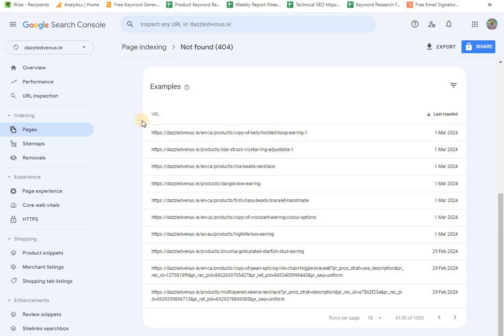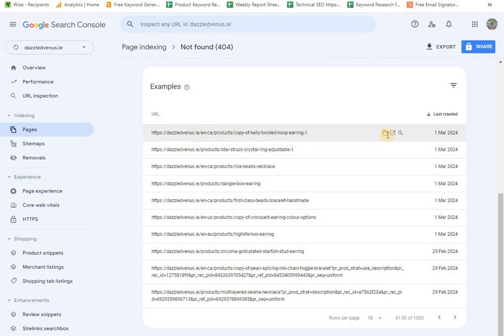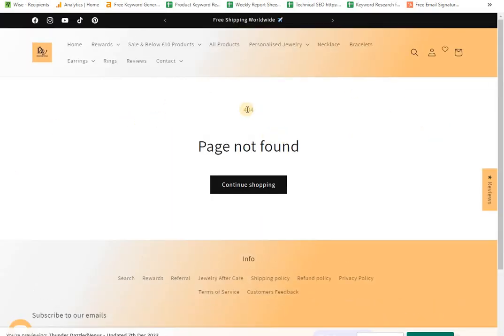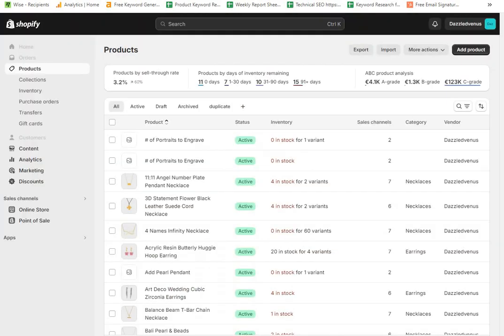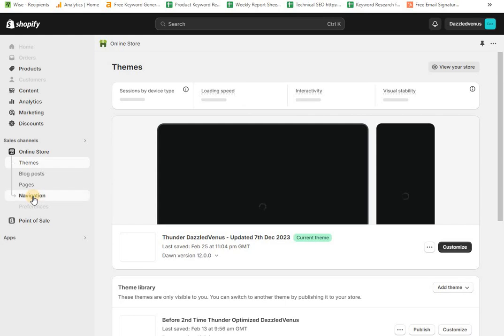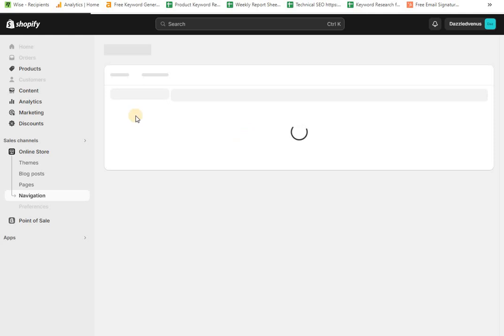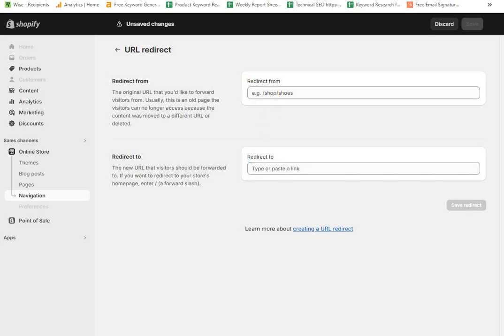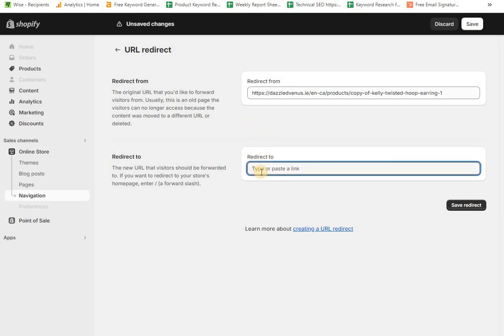How to Fix 404 Error in Shopify Store: Ultimate Guide for Beginners (Live Project)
Introduction:
Welcome to our comprehensive guide on fixing the 404 error in your Shopify store. In this video, we will walk you through step-by-step solutions to resolve this common issue, ensuring smooth navigation and enhanced user experience on your e-commerce platform.

Video Content:
Are you encountering the frustrating 404 error message on your Shopify store? Don't worry; you're not alone. Our expert team has compiled proven strategies and troubleshooting techniques to help you tackle this problem effectively. From identifying broken links to implementing redirects, we've got you covered.

Learn how to audit your website for 404 errors using Google Search Console and other tools, and discover the importance of creating custom 404 pages to retain visitors and minimize bounce rates. We'll also delve into optimizing your store's navigation structure to prevent future errors and improve SEO rankings.

Social Media Links:
Follow us for more tips and tutorials: